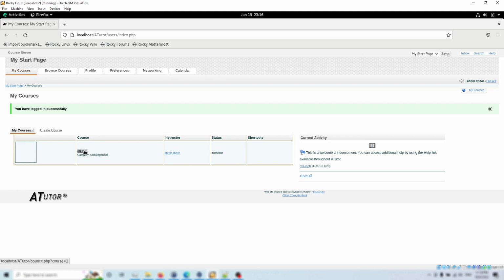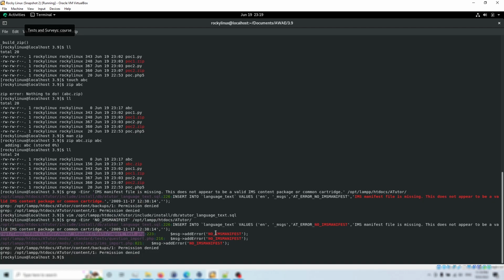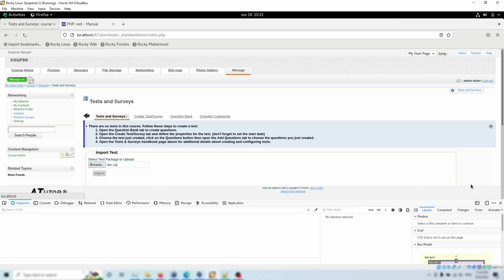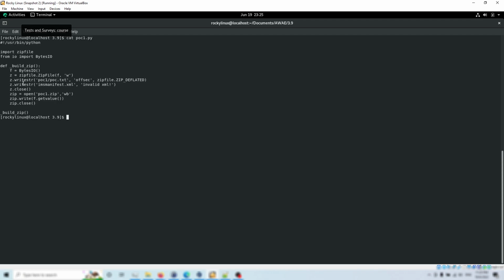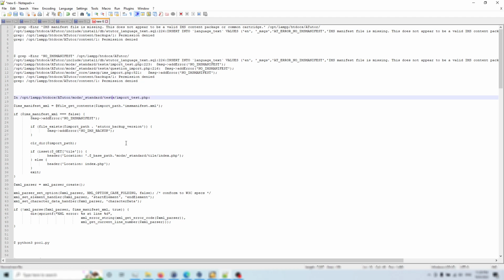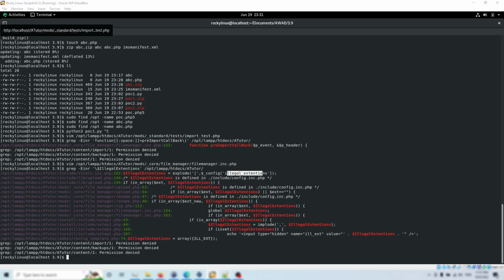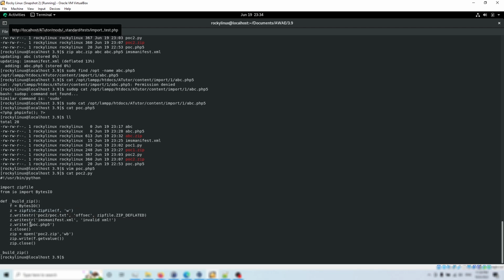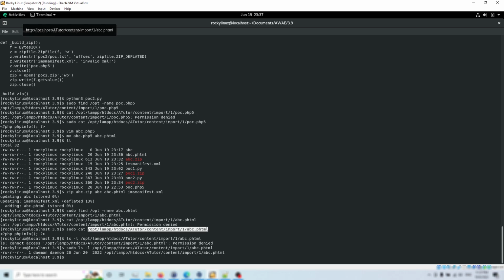ATutor Authentication Bypass and RCE (Bypassing File Upload Restrictions - 3.9.1)